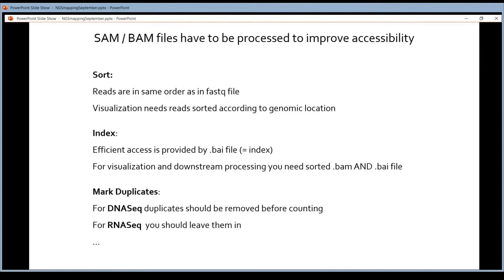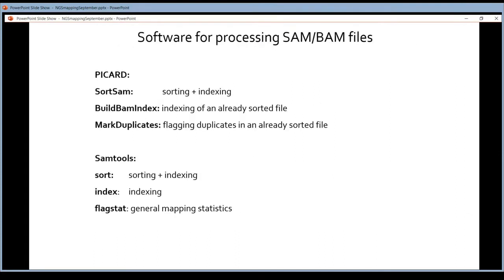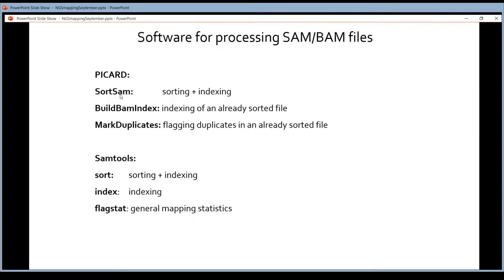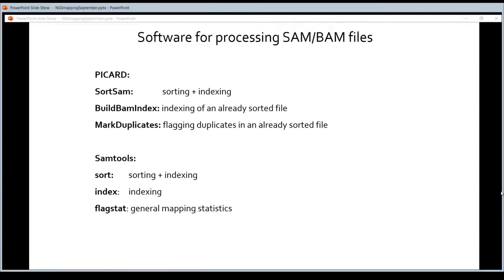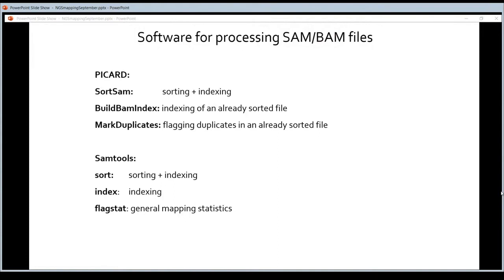NGS introduction 34 by VIB Bioinformatics Core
Processing the mapping results: sorting, indexing, and marking duplicates